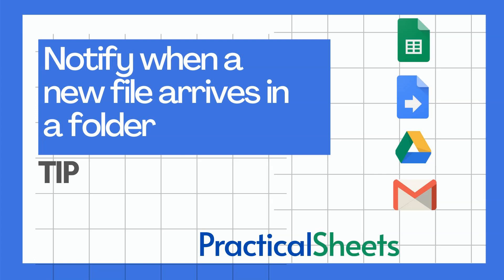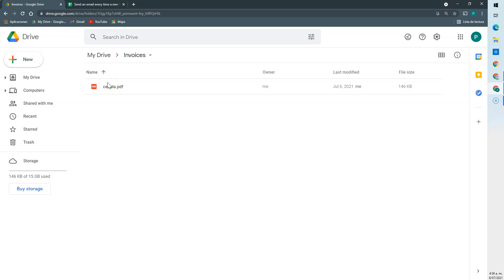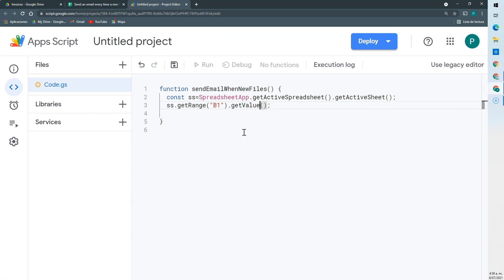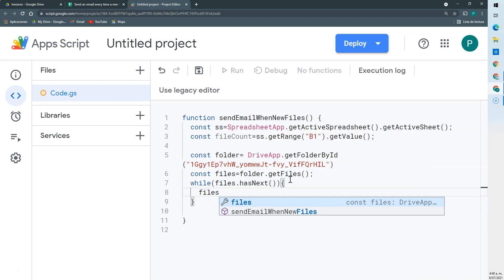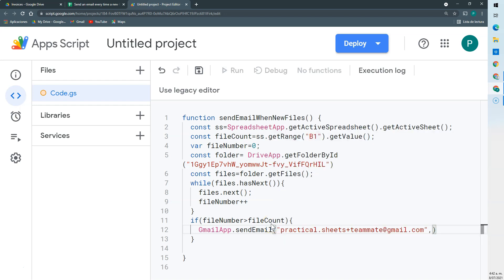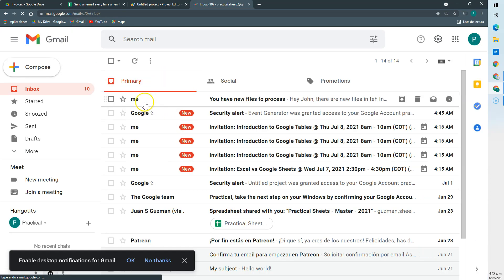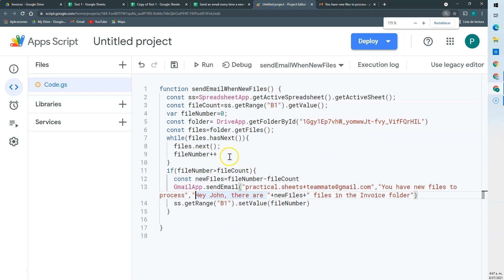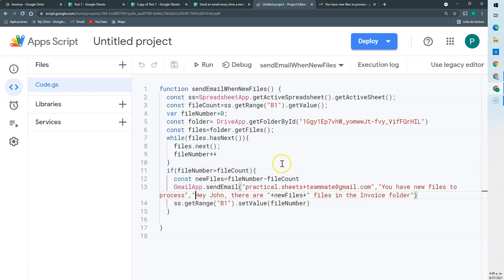Fix EMPTY Subtitles in Google SHEETS - 🛠️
In this video, we tackle the issue of empty subtitles in Google Sheets. Learn how to troubleshoot and resolve this common problem to ensure your data is displayed correctly.